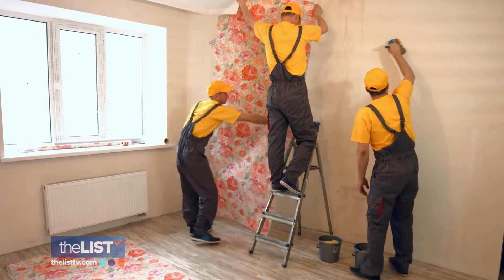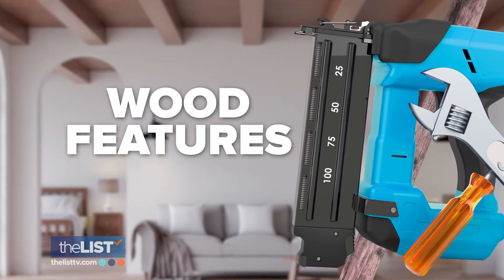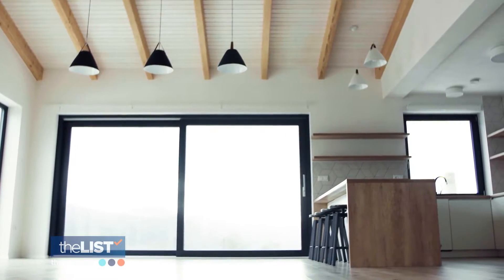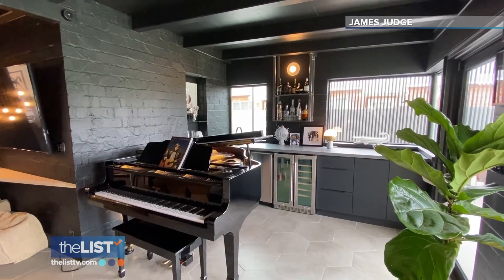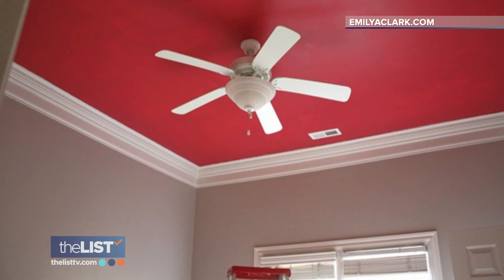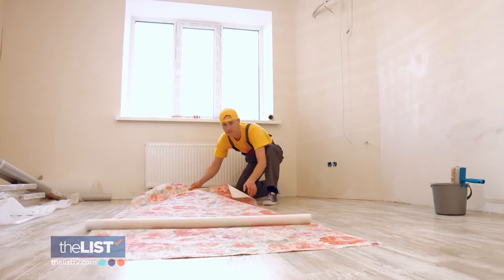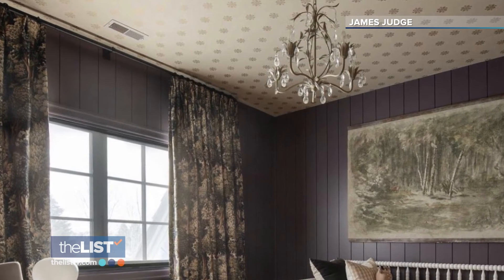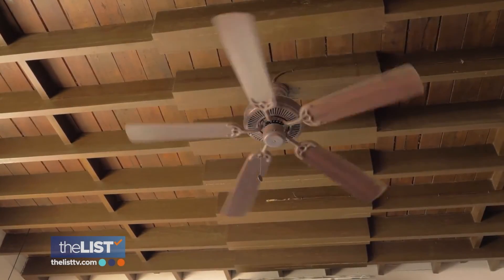3 Eye-Catching Ways to Decorate Your Ceilings